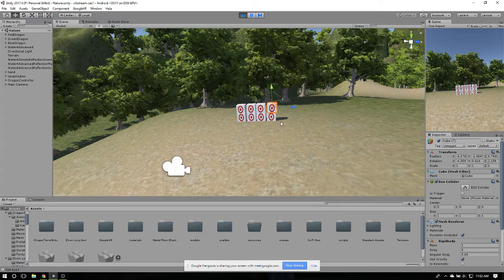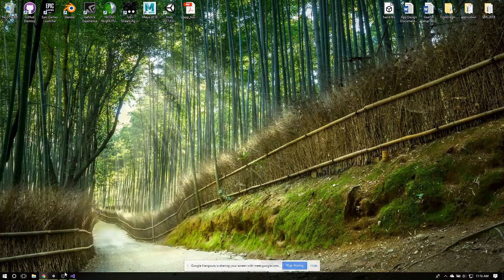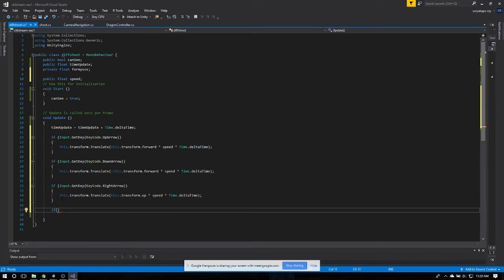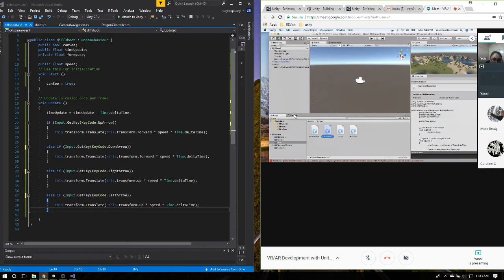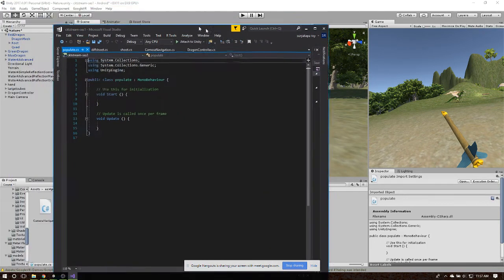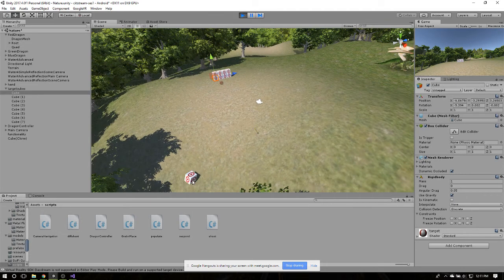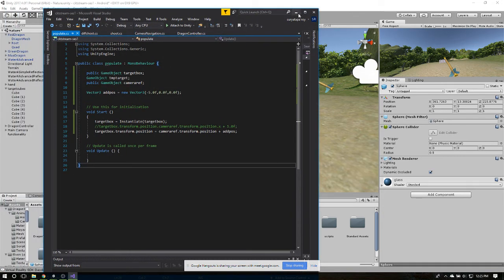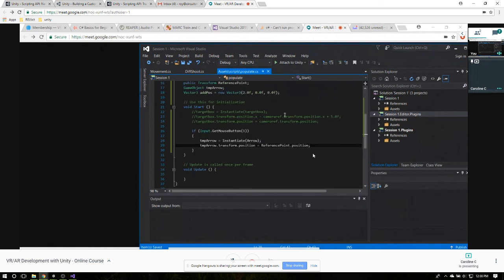April 2 - Session 3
Concepts Covered:
Taking keyword Inputs to navigate scene
Creating / Using Prefabs
Declaring GameObject type variables
Instantiating replicas of GameObject type variables
Performing Transform operations on the replicas